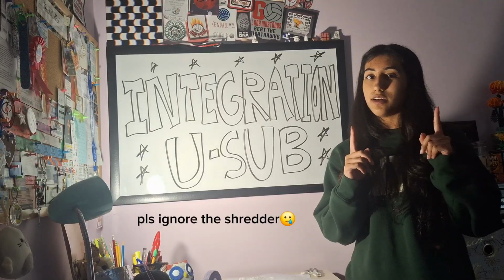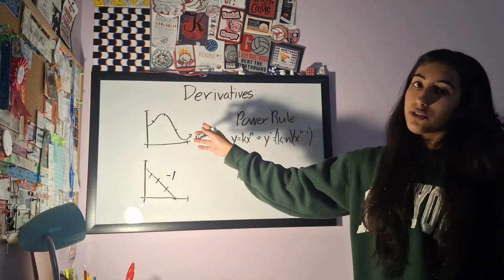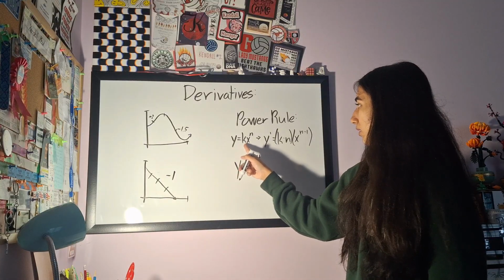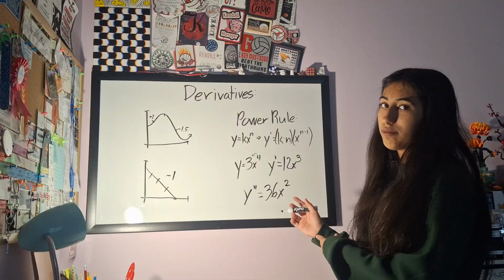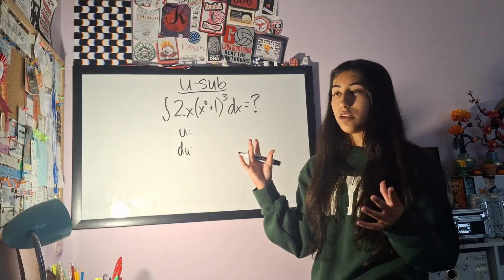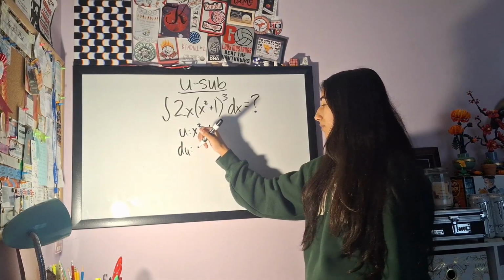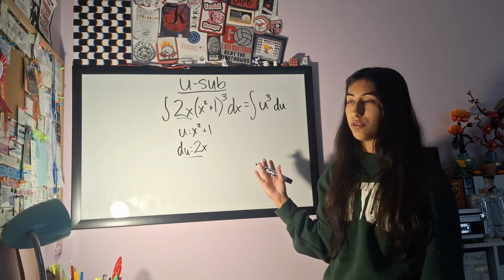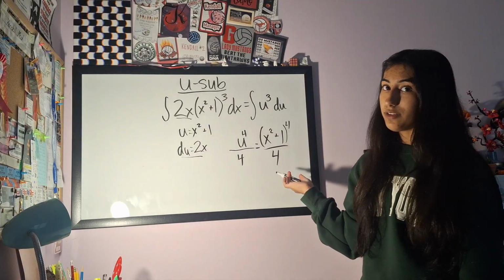U-Sub - Expert Project